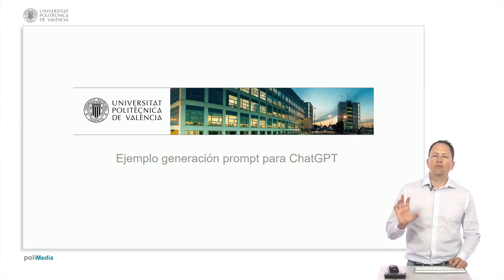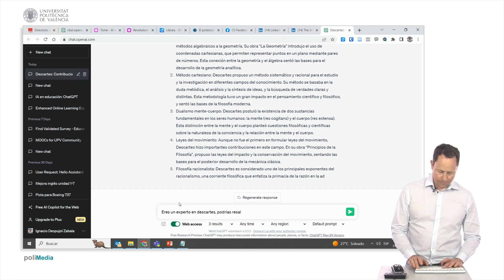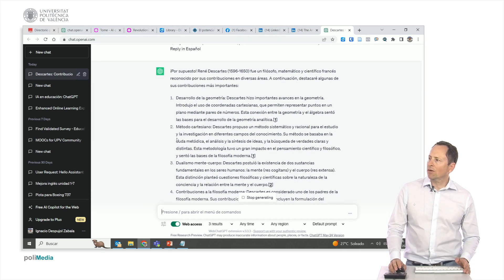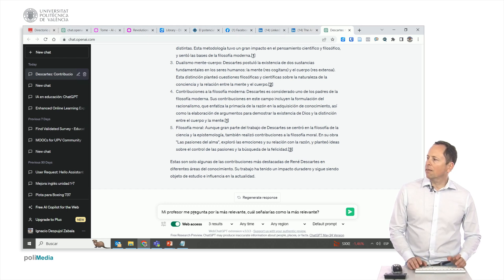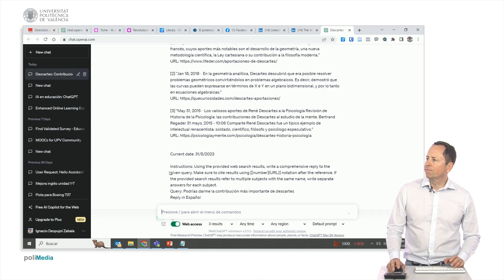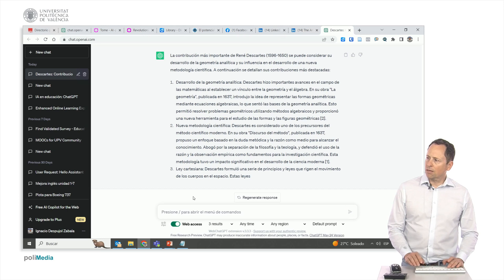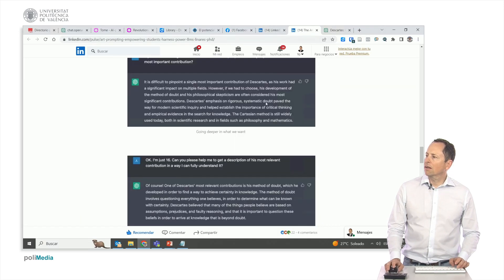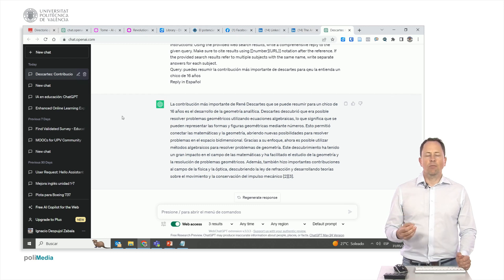Use of ChatGPT. Example of prompt construction | 11/36 | UPV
Título: Use of ChatGPT. Example of prompt construction

Descripción automática: In this video, the speaker discusses how to effectively formulate questions for an AI chatbot, referencing an article on LinkedIn. The focus is on crafting inquiries about a philosopher's most significant contributions. Using a trial-and-error process, the speaker demonstrates how rephrasing the prompt leads to varied responses from the AI, showing its capability to adapt and provide detailed outputs, including source citations when requested. The presenter emphasizes the importance of iterative refinement of questions to obtain the most relevant information, which includes asking for the most significant contribution, a description understandable by a teenager, and finally a clear, concise example of the thinking method suitable for homework. The video illustrates how modifying prompts is crucial for leveraging the benefits of language models like the AI effectively.